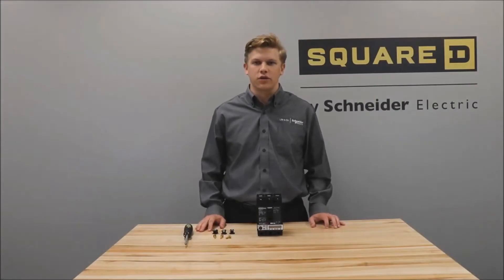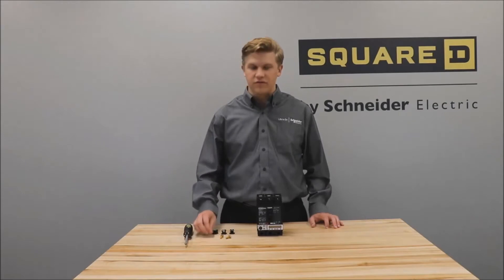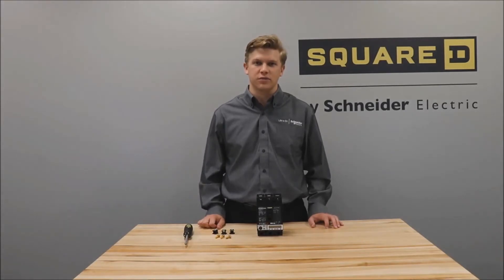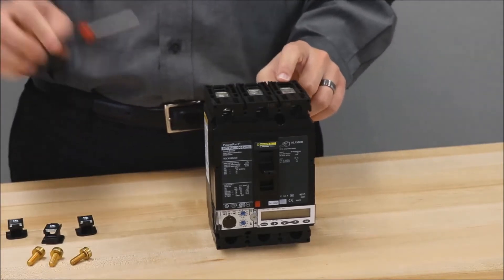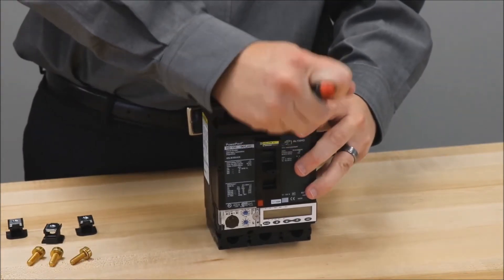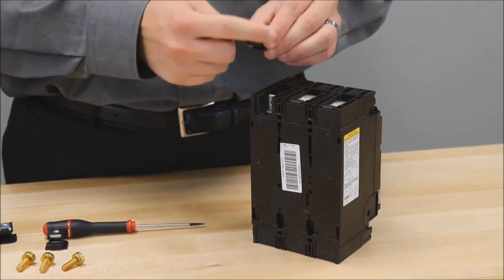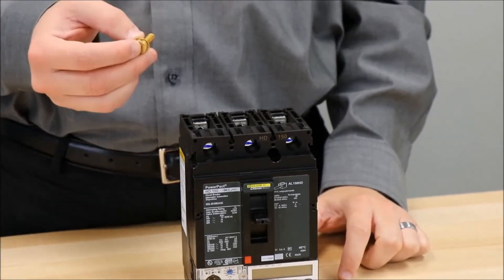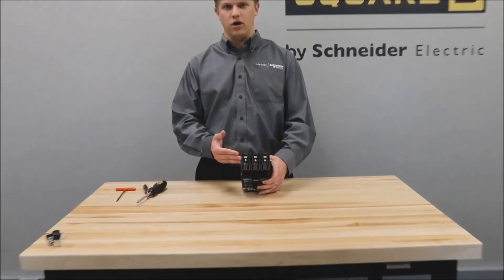Installing Terminal Nut Kit on PowerPact™ H & J-Frame Breakers | Schneider Electric Support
Tutorial for installing the Terminal Nut Kit on PowerPact™ H & J-Frame Molded Case Circuit Breakers by removing any existing lugs and placing the terminal nut insert into the same location.